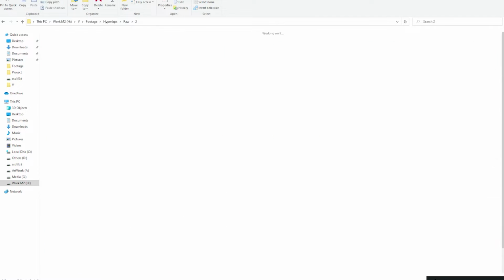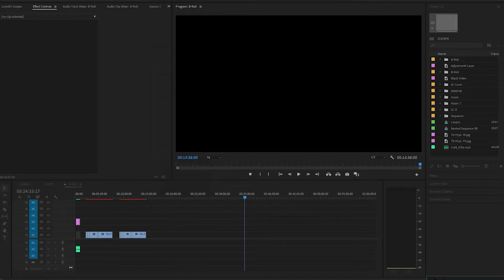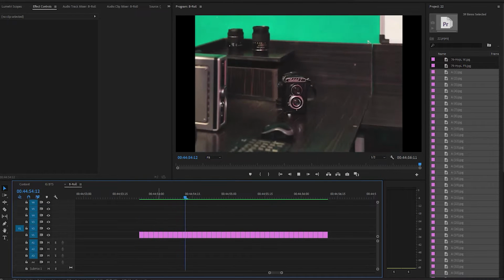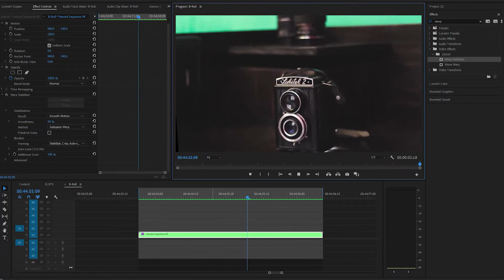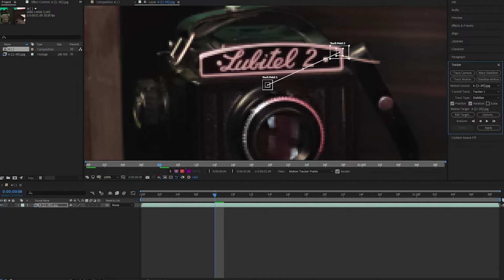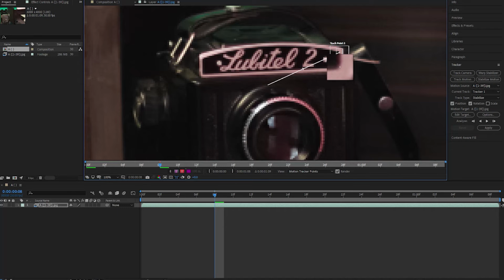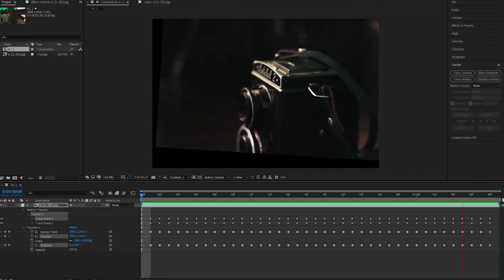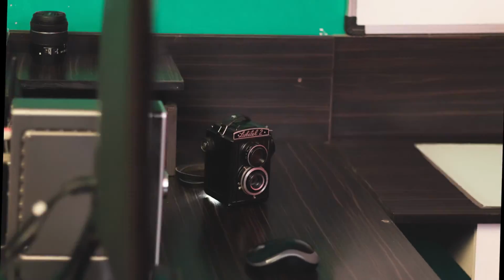How to Create A HYPERLAPSE in Premiere Pro vs After Effects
So you shoot your photos for creating hyperlapse. Now What?
Should you edit your hyperlapse in premiere pro or after effects?
I'm gonna show you how to edit hyperlapse in premiere pro and in after effects.
And you decide which one is better.

0:00 Intro
0:34 Tutorial
1:13 Premiere Pro
2:28 After Effects
3:47 Premiere Pro vs After Effects
3:59 Thanks

Like this video? If so,  Don't forget to...